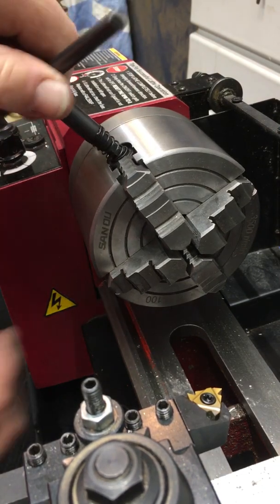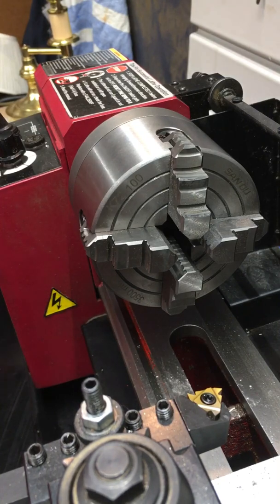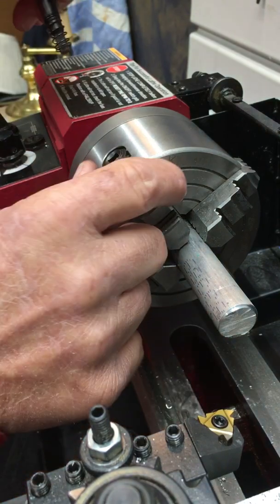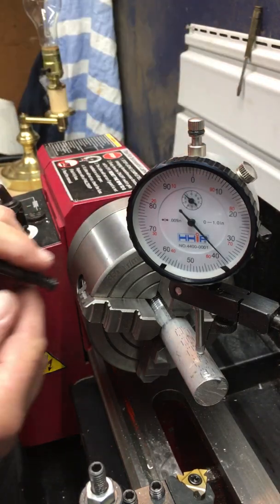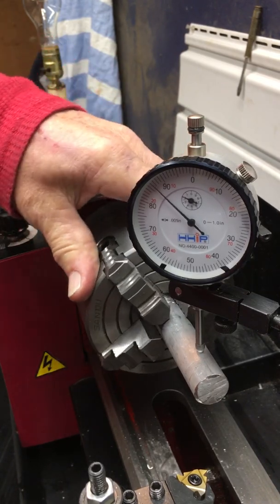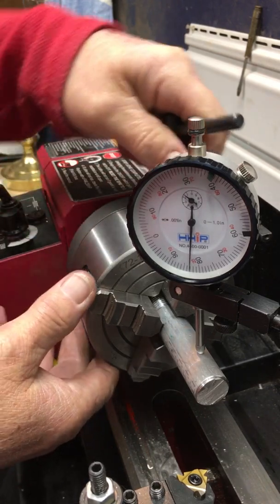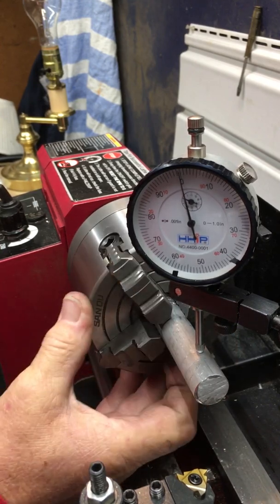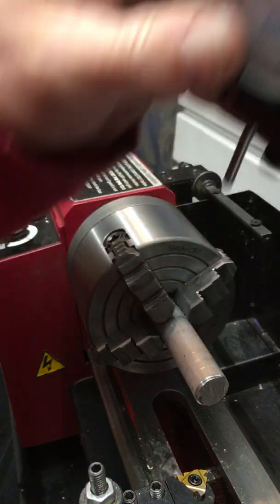Chinese mini Lathe threading part two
Machining, education, metal lathe.